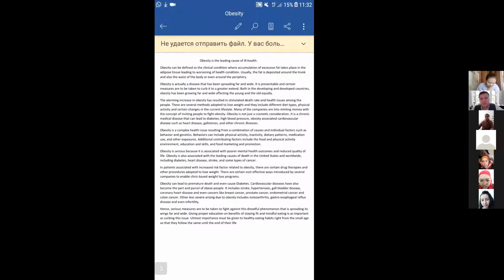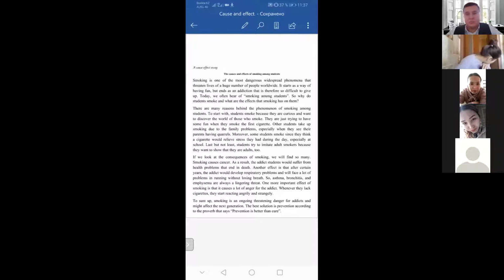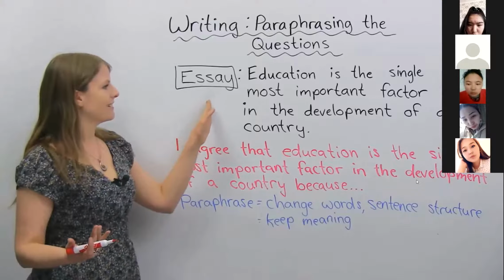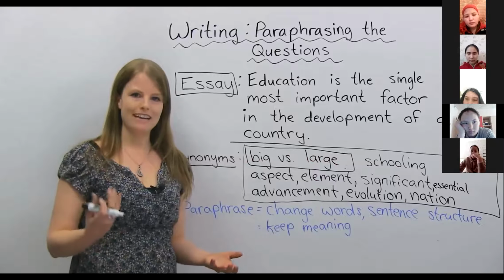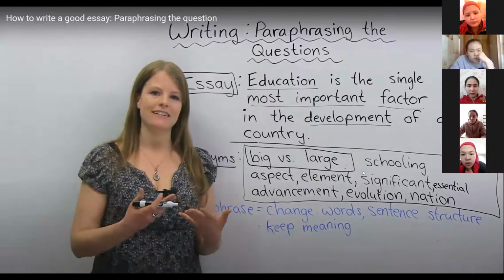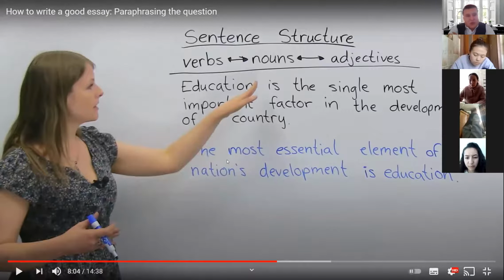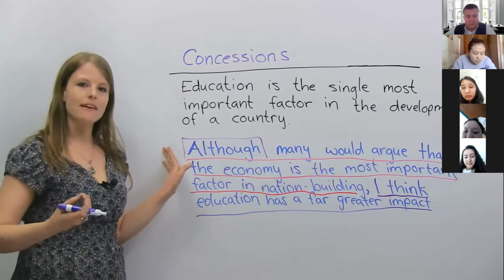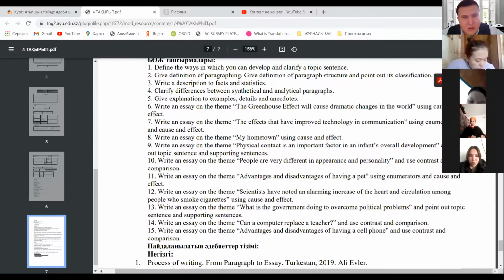Ағылшын тілінде әдеби шығармашылық (эссе) 11